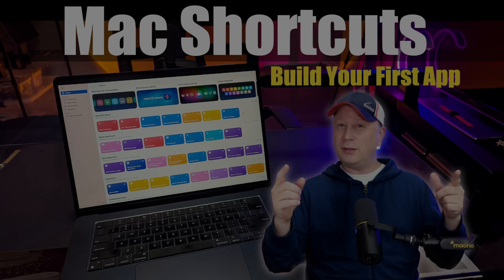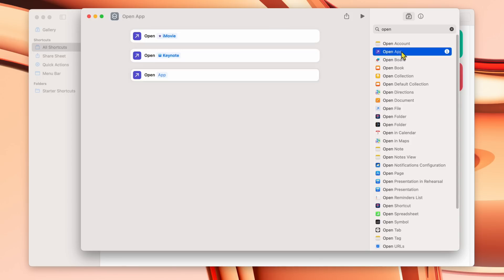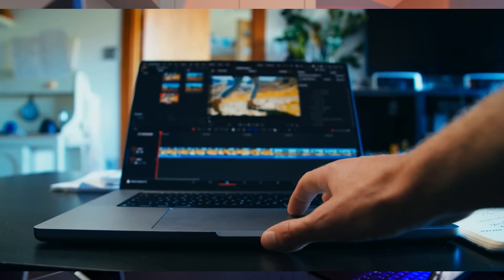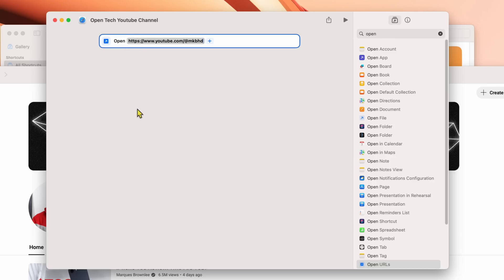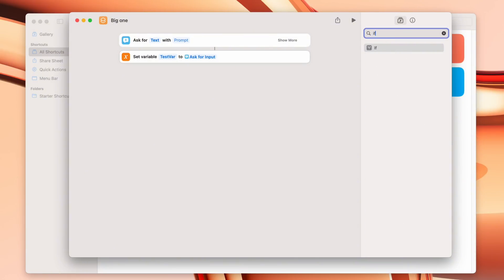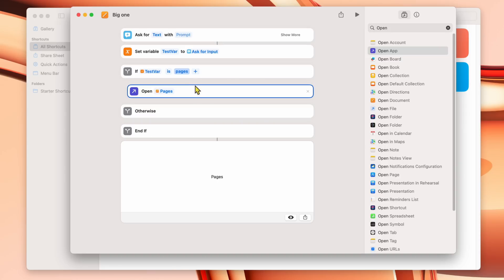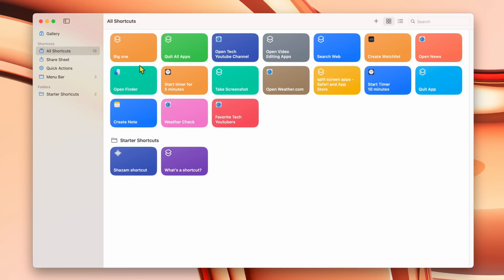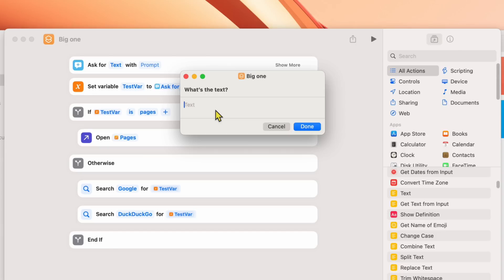Mac Shortcuts: Automate Tasks And Much More - Build Your First App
In this video we cover the Mac Shortcuts app in MacOS.  We show you how to build your first app using Apple's Shortcuts and how to automate tasks in MacOS like opening up all your programs and websites for work at the start of the day.  We also show you how to start to build more complex Mac Shortcuts apps so you learn some of the basics including if and then statements.  If you are interested in learning more about MacOS and how to program custom and quick applications to get more work done you should watch this video.

Timestamps in this video:

0:00 - Introduction Mac Shortcuts
1:34 - First App - Launch Apps
4:56 - First App Modification
6:37 - Second App Launch Websites
9:58 - Third App - Close Everything
11:41 - Fourth App - If and Thens - Do Anything
18:45 - Video Conclusion

14" M3 Pro/Max MacBook Pro
16" M3 Pro/Max MacBook Pro
15" M2 MacBook Air
13" M2 MacBook Air

If you use a link above to make a purchase it's possible that the channel could receive a commission from the sale which helps us make future videos like this one on about learning MacOS Shortcuts and building your first app.  Thank you.